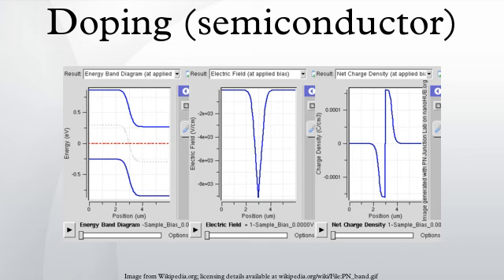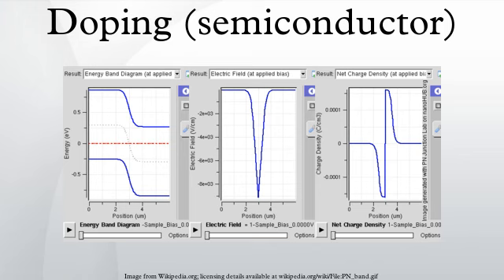Doping (semiconductor)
In semiconductor production, doping intentionally introduces impurities into an extremely pure (also referred to as intrinsic) semiconductor for the purpose of modulating its electrical properties. The impurities are dependent upon the type of semiconductor. Lightly and moderately doped semiconductors are referred to as extrinsic. A semiconductor doped to such high levels that it acts more like a conductor than a semiconductor is referred to as degenerate.
In the context of phosphors and scintillators, doping is better known as activation.